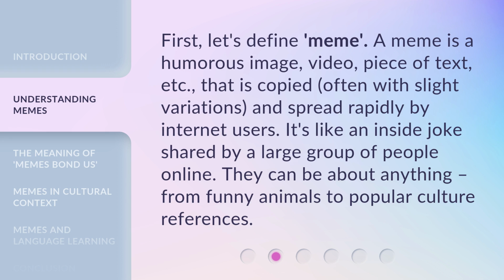Memes: The Language of Online Unity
Memes: The Language of Online Unity • Discover how memes bring people together in the digital world, transcending boundaries and creating a sense of online unity. Dive into the fascinating world of viral humor and learn how memes have become the universal language of internet culture.

00:00 • Introduction - Memes: The Language of Online Unity
00:30 • Understanding Memes
00:58 • The Meaning of 'Memes Bond Us'
01:25 • Memes in Cultural Context
01:53 • Memes and Language Learning